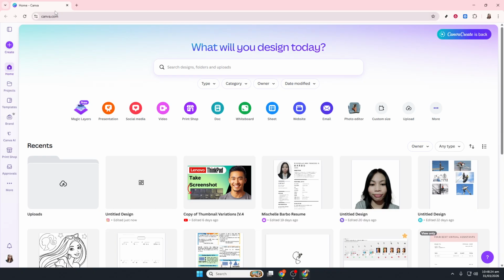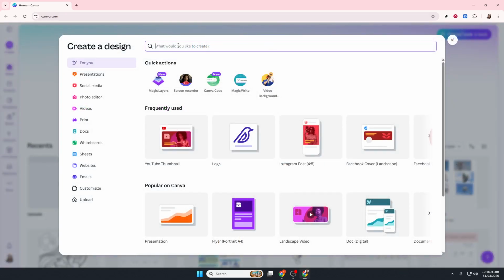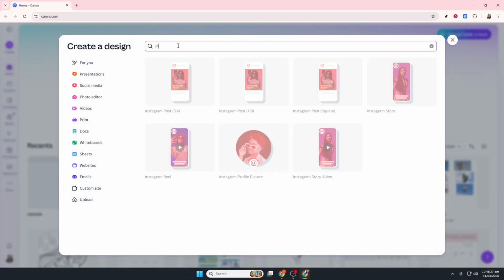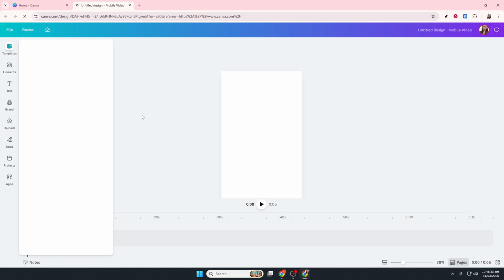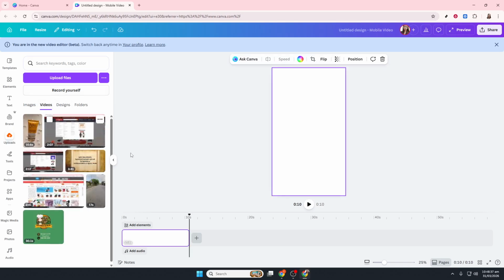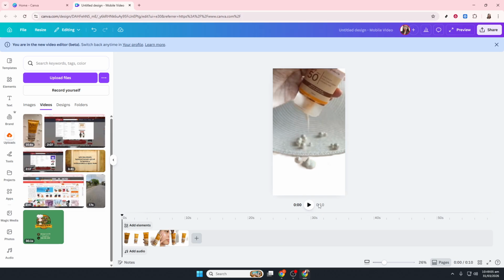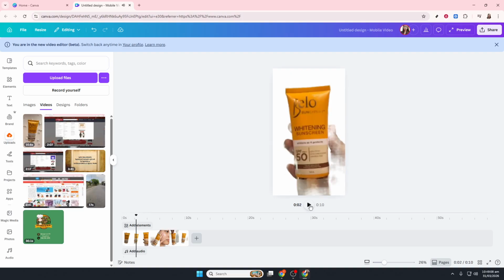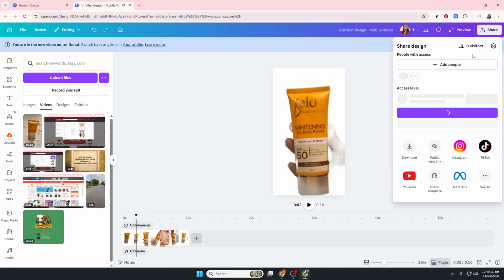How To Change Video Background In Canva Magic Studio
Want to change your video background in Canva Magic Studio? In this step-by-step 2026 guide, I’ll show you how to remove and replace backgrounds بسهولة using Canva’s powerful AI tools.

Whether you're creating content for YouTube, TikTok, or social media, this tutorial will help you produce professional-looking videos without advanced editing skills.

✅ In this video, you’ll learn:
• How to remove backgrounds using AI tools
• How to add custom backgrounds to your videos
• Tips to make your videos look more professional

This beginner-friendly tutorial is perfect for content creators, marketers, and anyone who wants to upgrade their video quality using Canva.

💡 Pro Tip: Use high-quality backgrounds and proper lighting for more realistic results!